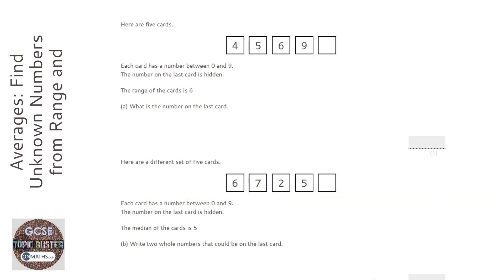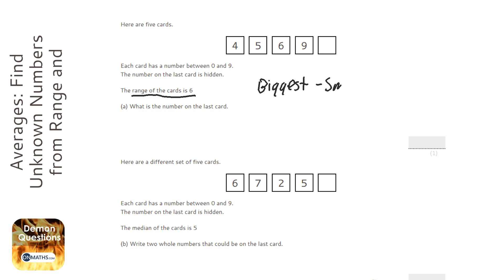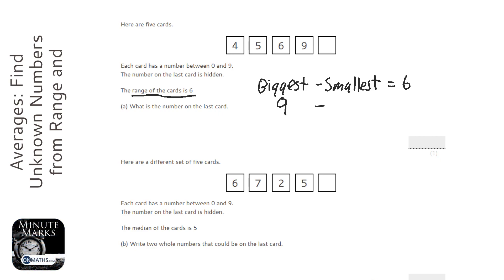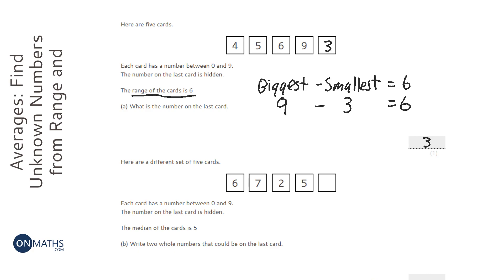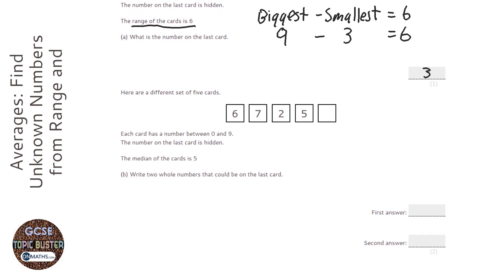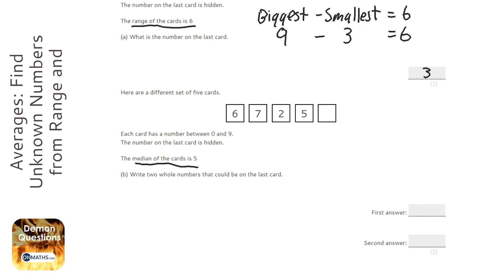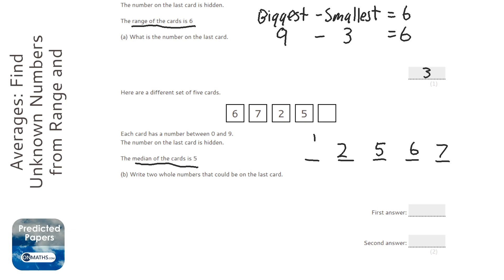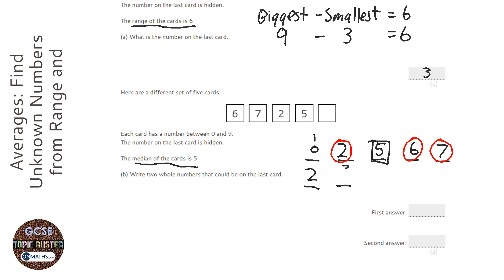Averages: Find Unknown Numbers from Range and Median (Grade 3) - OnMaths GCSE Maths Revision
Topic: Averages: Find Unknown Numbers from Range and Median